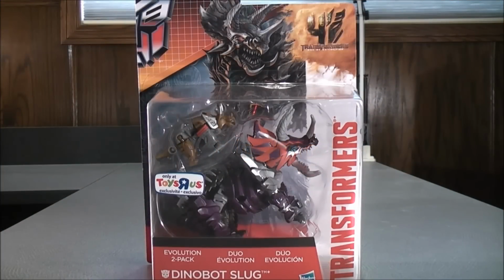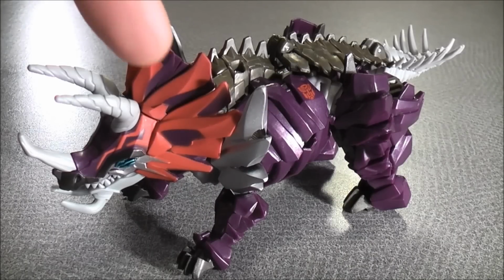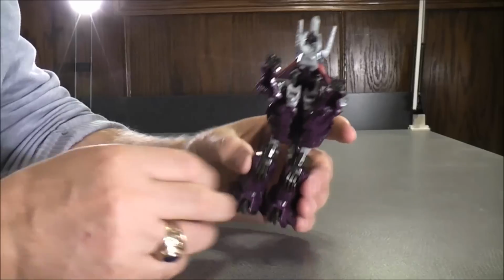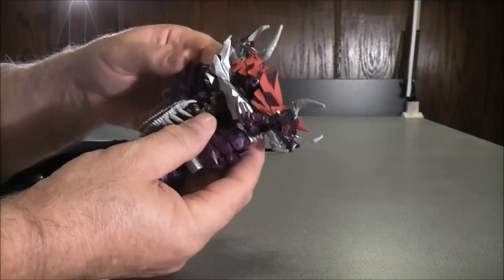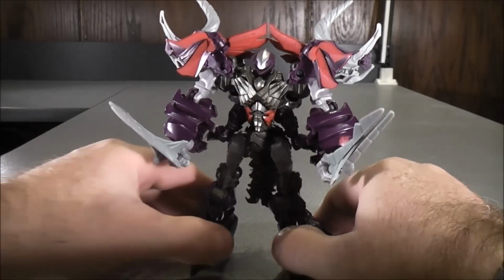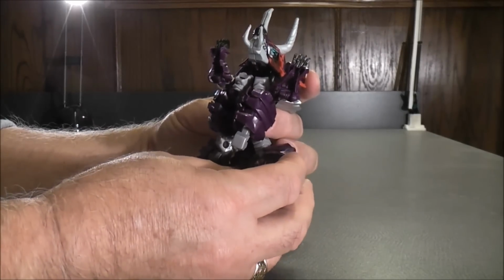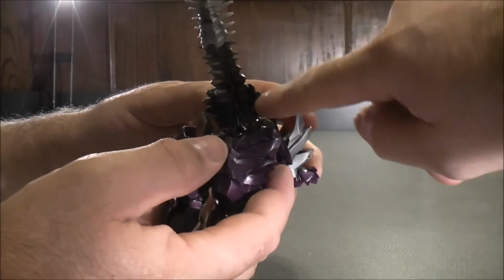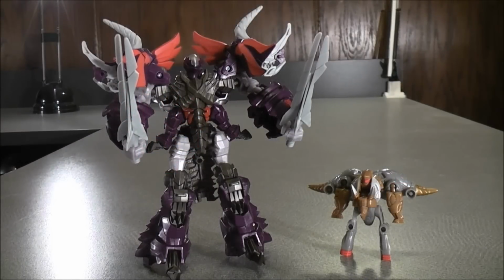TRANSFORMERS 4 AGE OF EXTINCTION TOYS R US EXCLUSIVE EVOLUTION 2 PACK DINOBOT SLUG TOY REVIEW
Hey everyone...here is my video review of Transformers 4 Age of Extinction Toys R Us exclusive Evolution 2-pack Dinobot Slug! In the comments below...let me know what you think! Thanxs for watching guys! =D
Come hang out with me & all my friends on my Facebook group The Mouse Trap! here's the link: